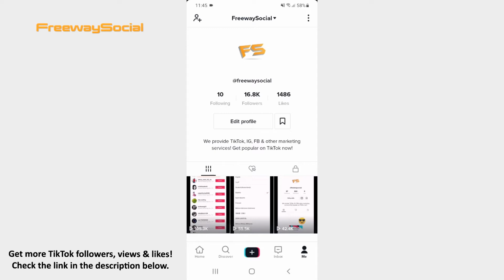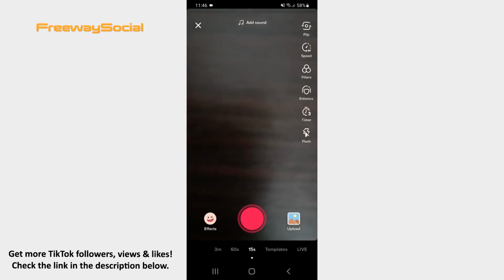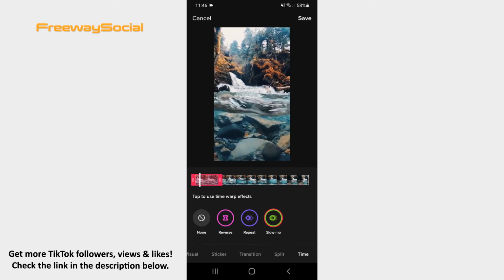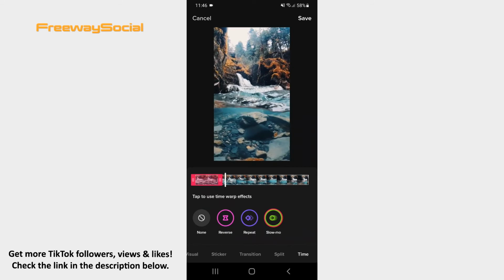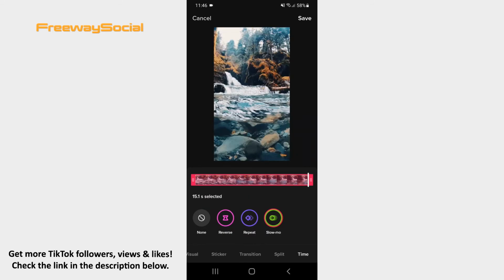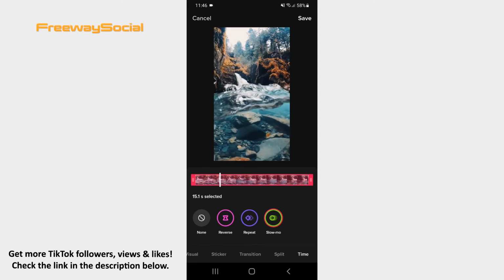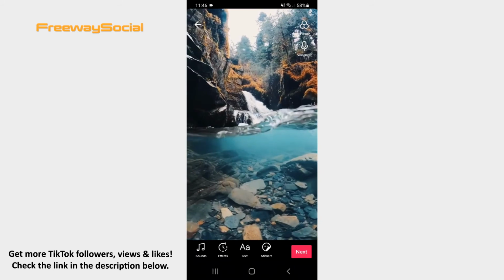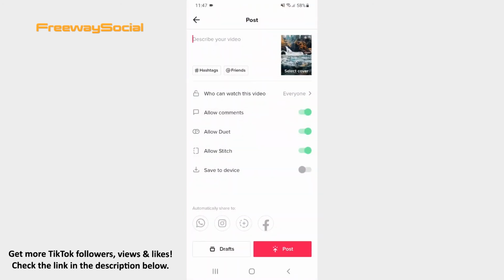How To Make Slow Motion Video On TikTok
In this video I am going to show you how to make slow motion video on TikTok.

Tiktok lets users put the slow motion effect on their videos and, consequently, make them look more creative.

1. Log in to your TikTok account and press on the plus button on the main toolbar.
2. When the camera screen opens, record a video or upload the one from your phone’s gallery.
3. Hit the Effects icon at the bottom of the screen and click on the Time option.
4. Choose the slow-mo effect.
5. Now you need to decide if you want to apply this effect to a specific part of your video or to the whole video.
6. After that tap Save in the top-right corner in order to save changes.
7. You may also add music, use filters, insert stickers or write something on your video, if you want.
8. Once you are happy with your video, click on the Next button and share it to TikTok.

That’s it!

I hope this guide was helpful and you were able to make slow motion video on TikTok. Don’t forget to like this video and visit us